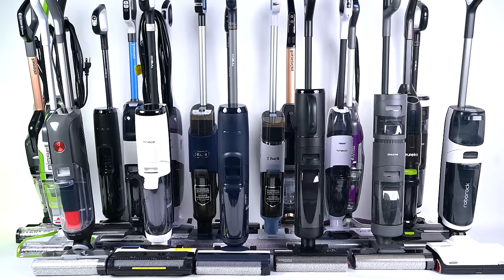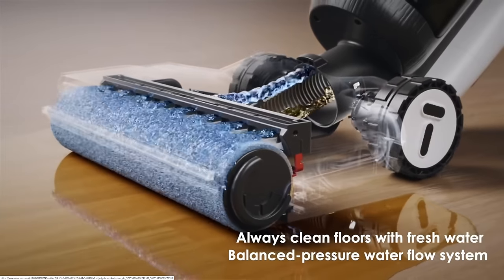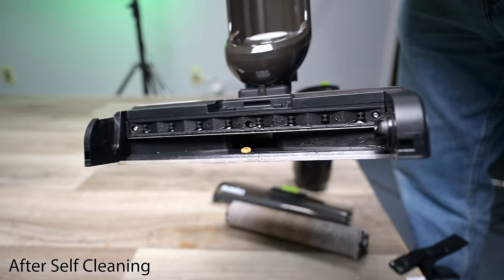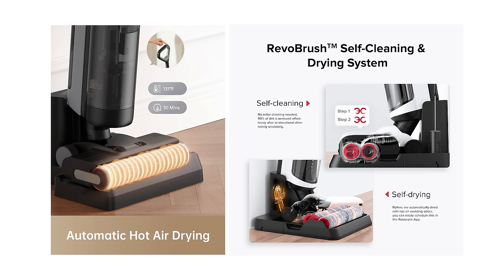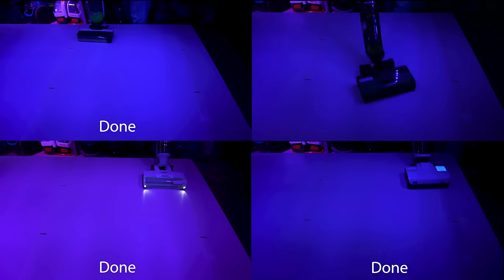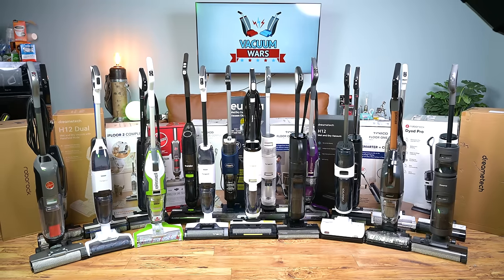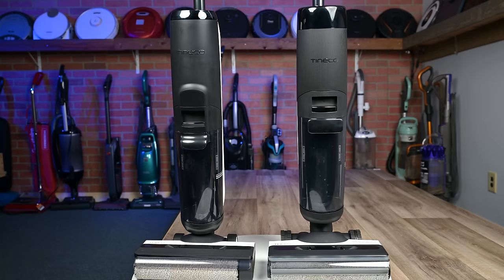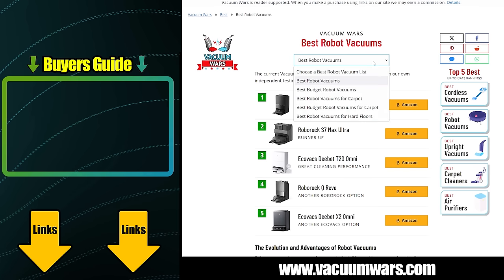Best Hard Floor Cleaner 2024 - Battle of the Vacuum / Mop Combos / Wet Dry Vacuums!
Best Overall Pick:
Tineco Floor ONE S5 Steam at Amazon

Best Mid Level / Cordless Picks:
Tineco Floor ONE S5 Pro 2 at Amazon
Tineco Floor ONE S5 Smart at Amazon

Best Budget Picks:
Shark Hydrovac Cordless at Amazon
Shark Hydrovac Corded at Amazon

00:00 Best Hard Floor Cleaner 2024 - Battle of the Vacuum / Mop Combos / Wet Dry Vacuums!
00:39 The Basics
01:34 Specs and Features
03:00 Bench Tests
03:37 Performance Tests
04:56 Some Scoring Notes
05:24 Top Five Overall